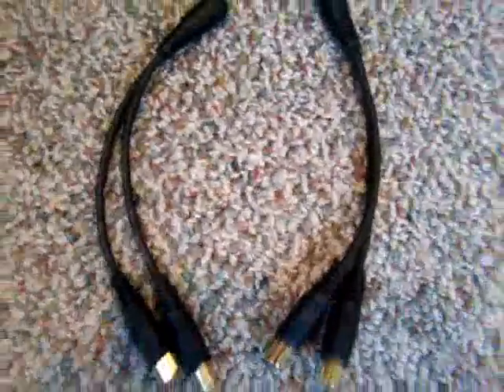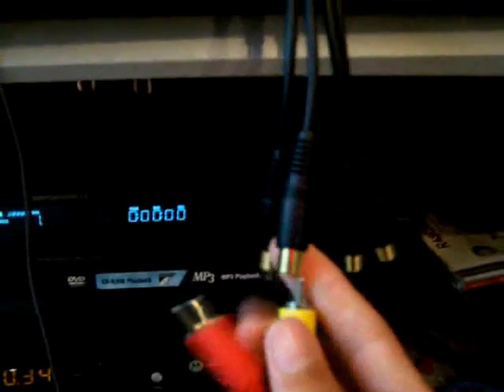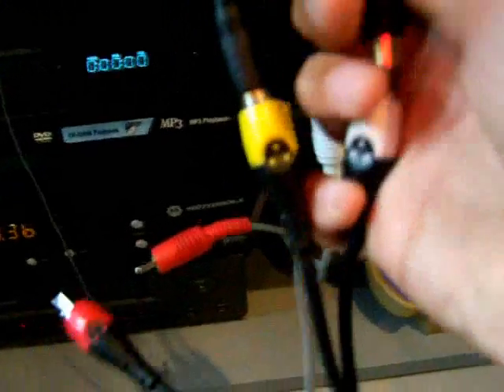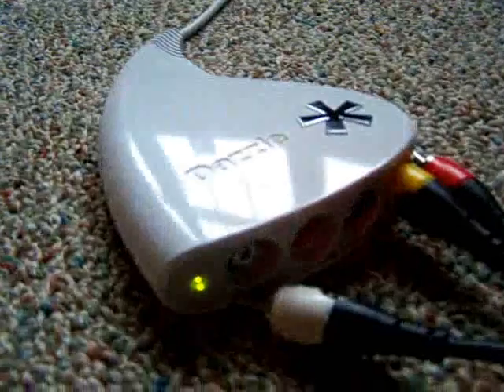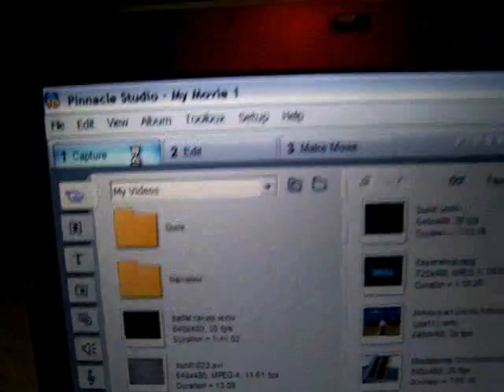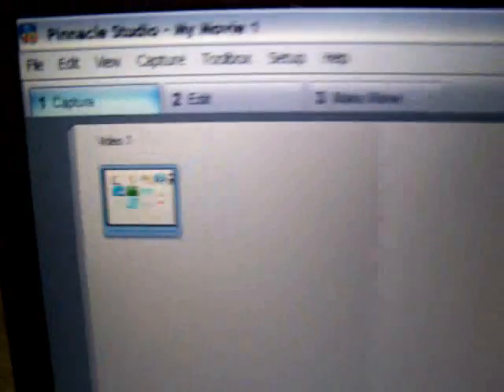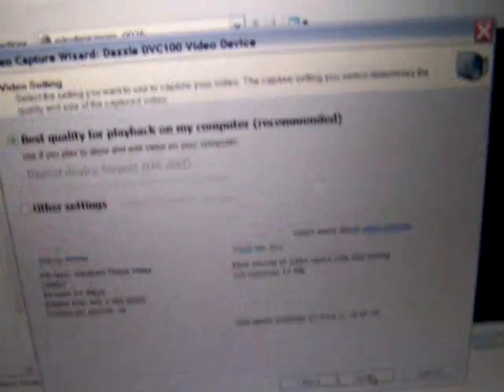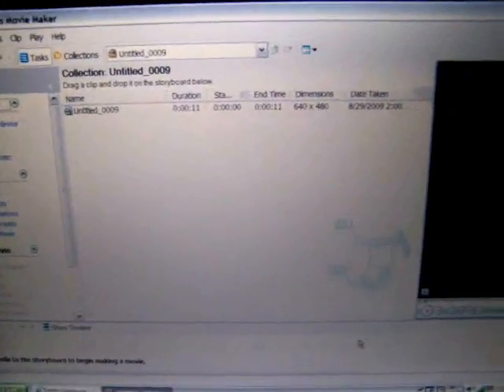Easy Way to Record Your Console Video Games and Gameplay! (Wii, Ps3, Ps2, X-box, Xbox 360)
Here is a tutorial video I made the other day on how to capture and record gameplay from your gaming console to your computer. It shows how to set up your capture card and use either of the two softwares: Pinnacle Studio or Windows Movie Maker. I'm sorry to tell you, but there is no way to record gameplay off of your console for free. You either need a Dazzle DVD Recorder or a Pinnacle 500 USB. In total it cost about 52$ for me but that's only because RadioShack was having a sale. Anyways, you can buy all the parts you need at RadioShack and a list of the parts and their costs is below. Hope that this tutorial helps anybody who wants to do this!

Parts and Prices
(You can get everything at RadioShack)

-2 couplers (y-splitters): $3.00 each
-1 A/V Dual-Sided 6-ft Cord: $6.00
-Dazzle DVD Recorder or Pinnacle 500 USB: $50.00